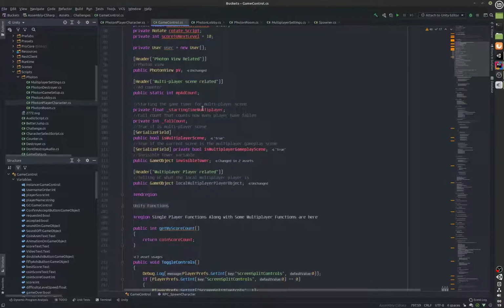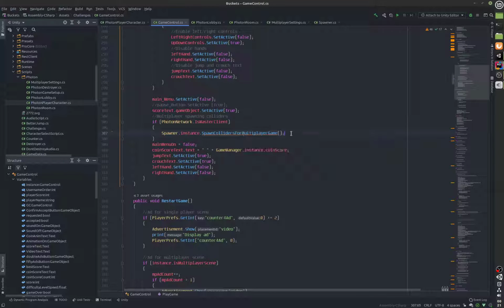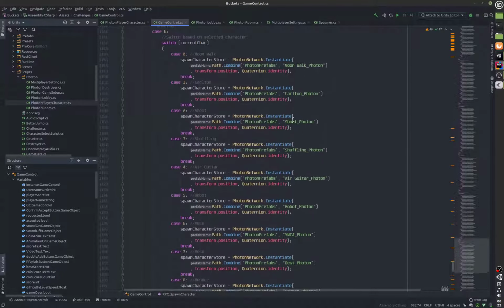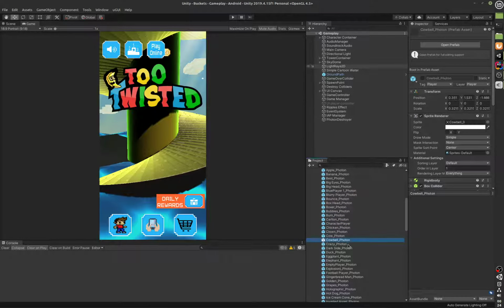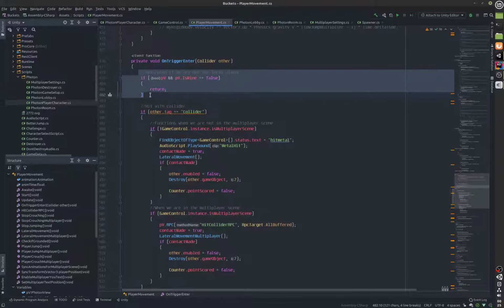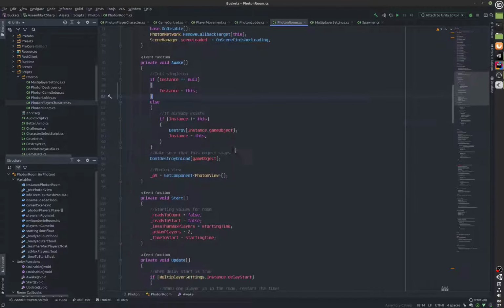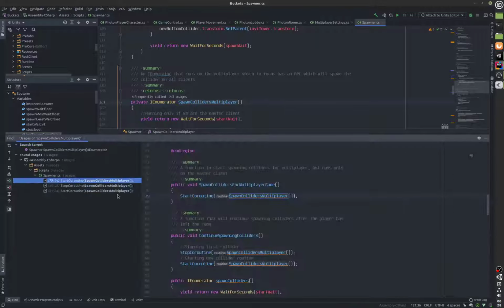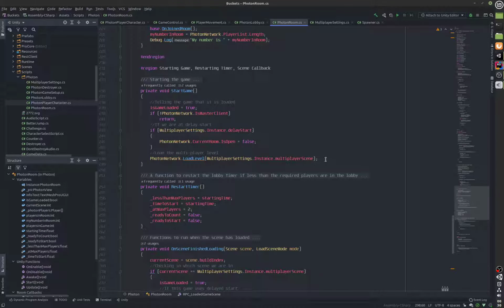Endless Running Game in Unity With Multiplayer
This is a source code walkthrough of the main features that we added for one of our clients. The client had a single player game endless running game that we converted into a multi-player game.

if you are interested in getting a game made.